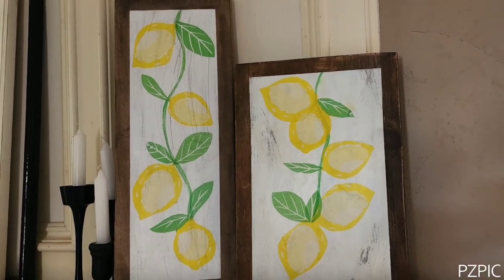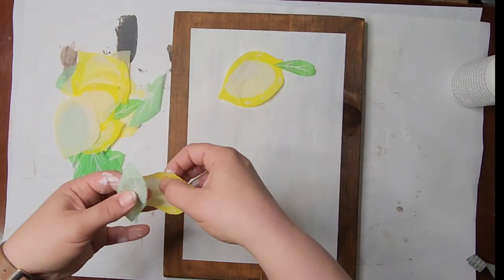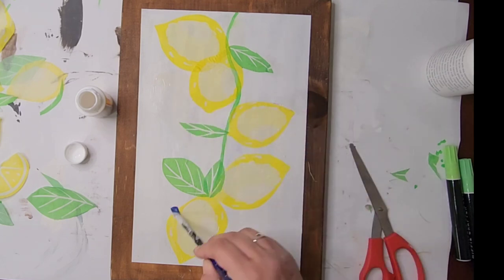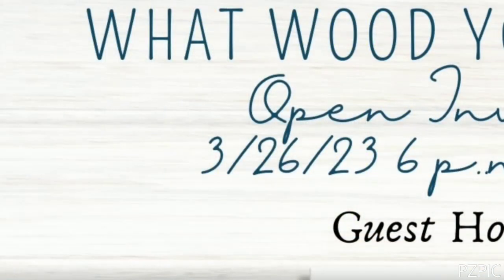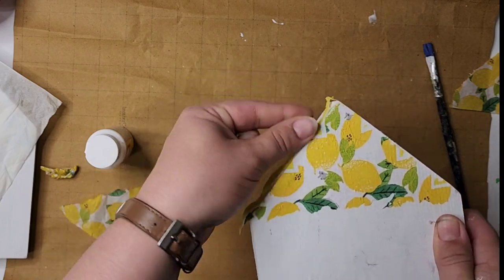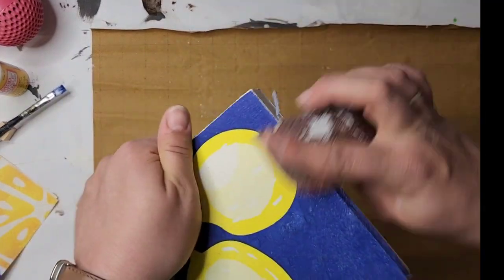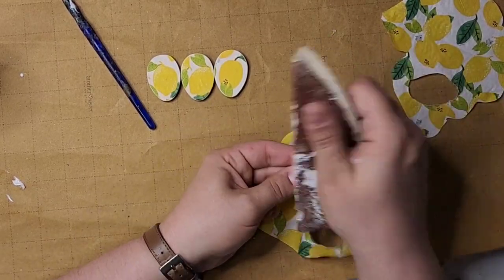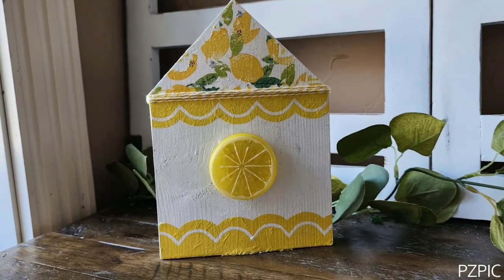Scrap Wood Lemon Decor Part 1 - upcycled wood lemon houses/ scrabble /pictures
Hey sweet friends, today is the What Wood You?  open invite. I'm excited to share part one of my lemon Wood farmhouse decor. I absolutely love crafting beautiful home decor and these piece I just fell in love with and I'm excited to share with you.